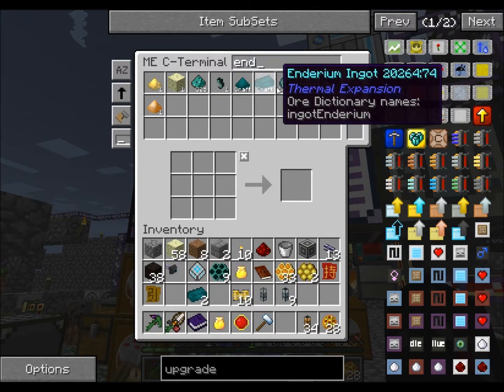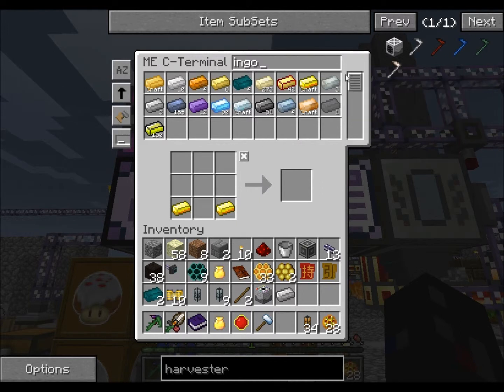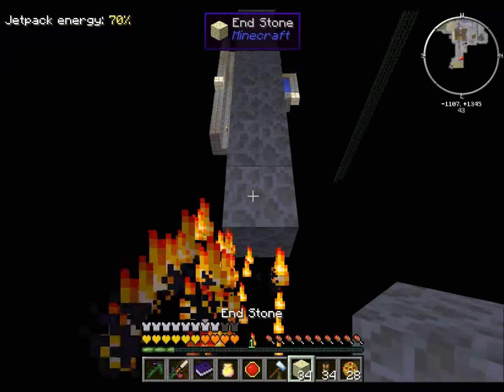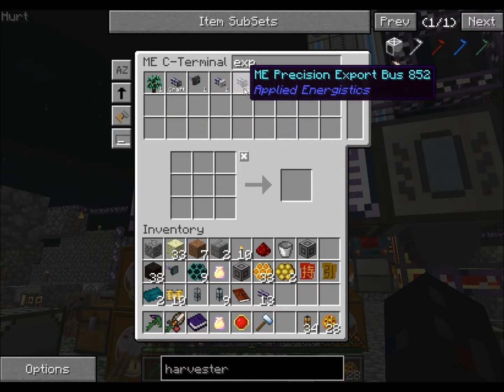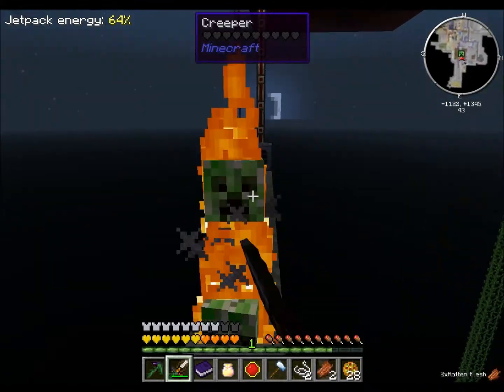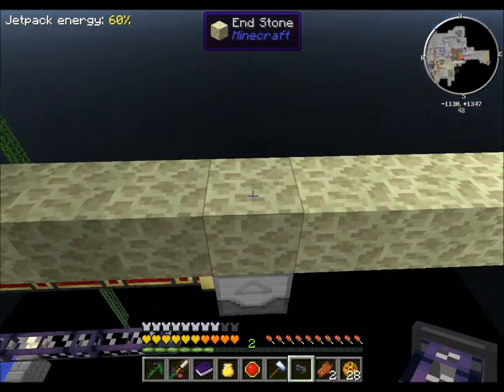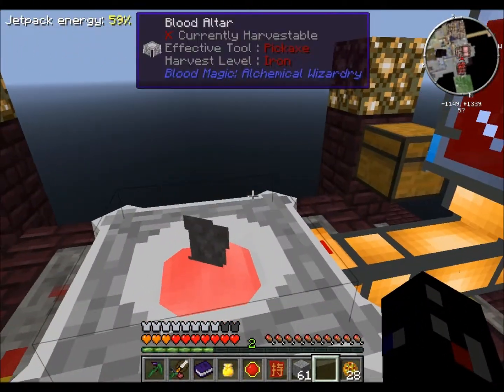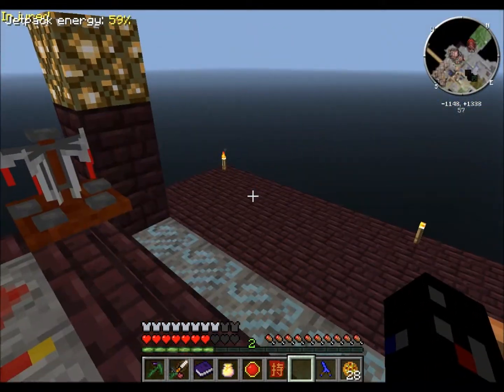Let's Play Minecraft: Agrarian Skies Season 2 Episode 75 Ender Lily Farm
I finish up making the ender lily farm.  It's going to be huge!  I upgrade the new magma system to make redstone energy conduits.  I also forgot to light up the ender lily farm.  That leads to some 'excitement'.